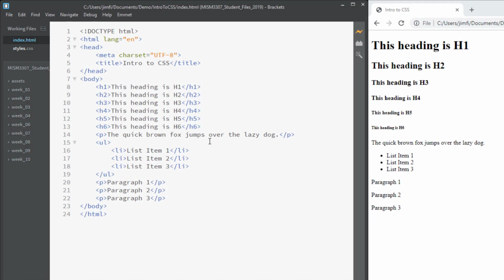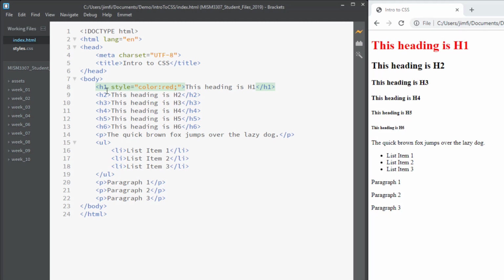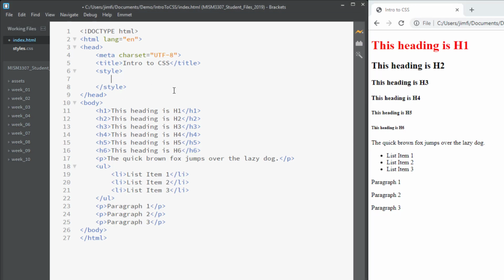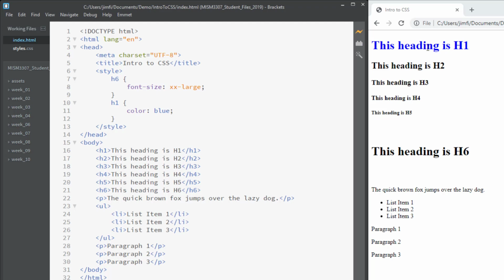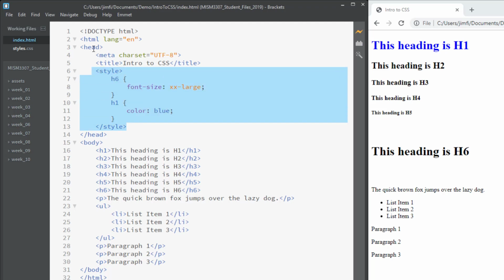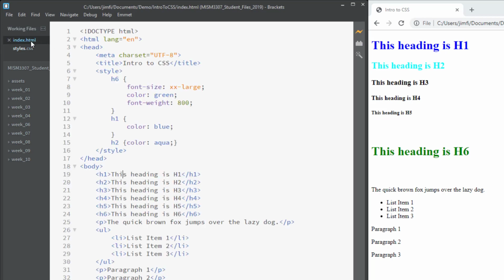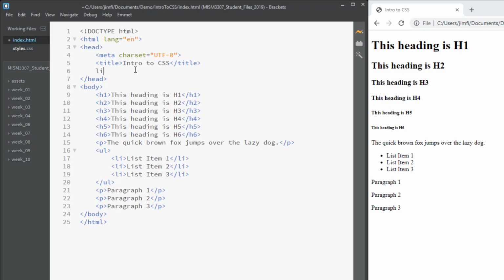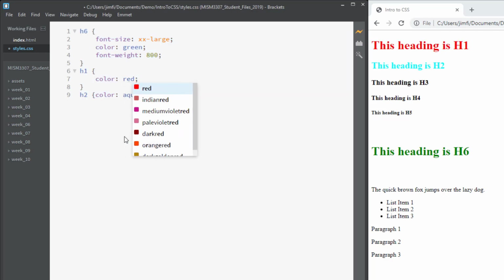Coding assignment for Week 6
I introduce students to the 3 ways to work with CSS styles:
1. Inline styles
2. Embedded styles
3. External style sheets